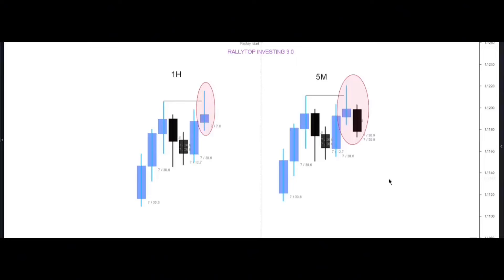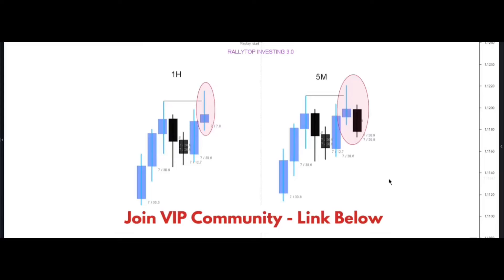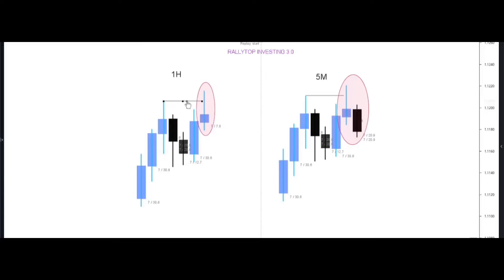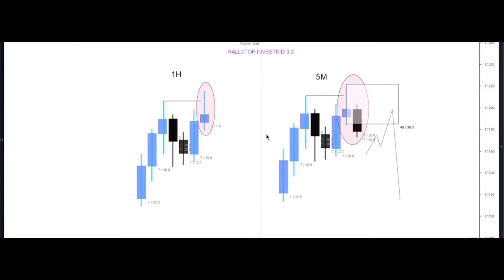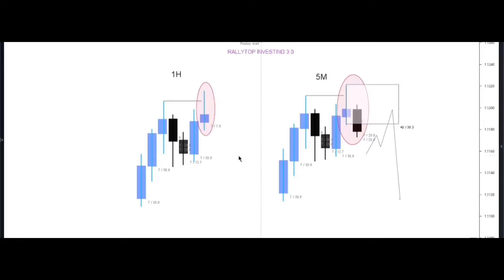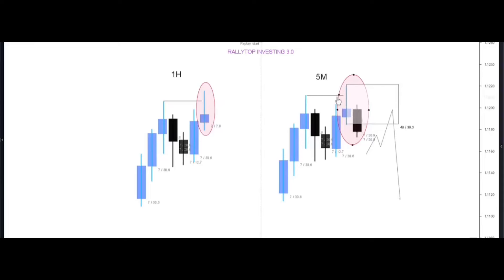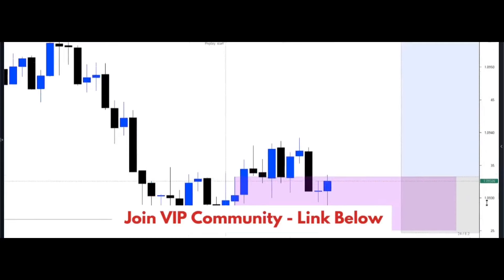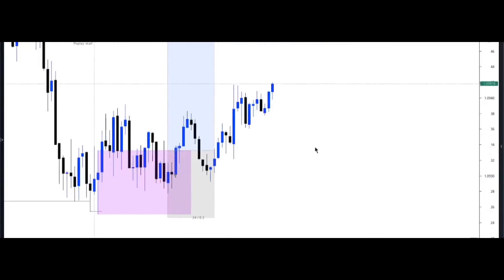The King Scalping Strategy🔆🧡 | RI 3.0 | Smart Money Concepts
Spare yourself the hassles of trading and start printing money in the market like never before. With the King Scalping Strategy, you are a winner ALWAYS.

RALLYTOP INVESTING does not provide financial advice. We simply share our thought process and how we trade the markets. All actions made by clients or our audience is solely their own responsibility and actions. Trading comes with high risk and can result in huge losses, so please do your due diligence before you stake your hard-earned money